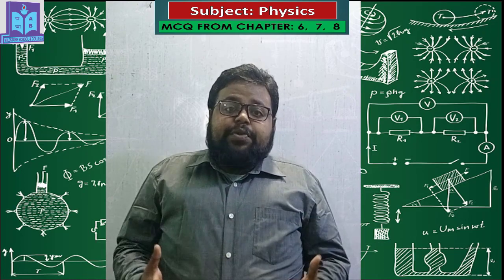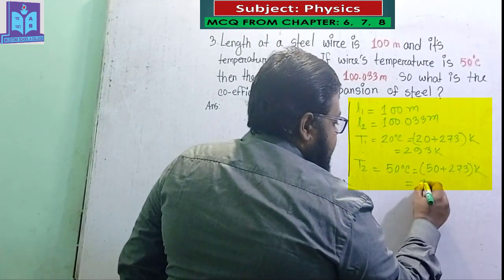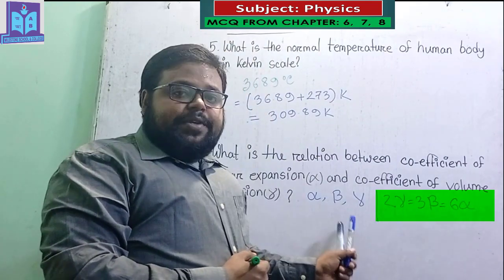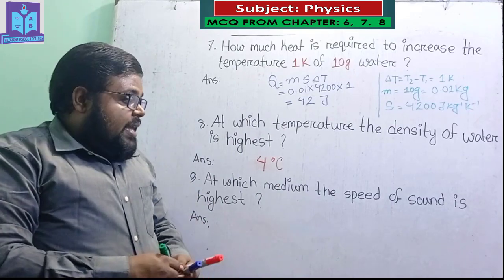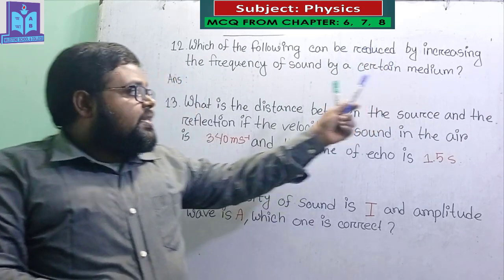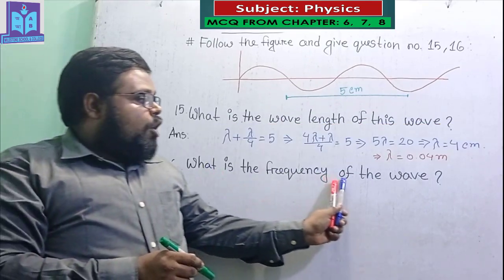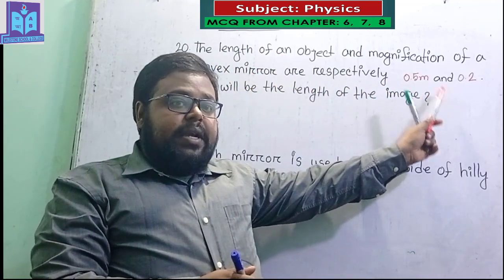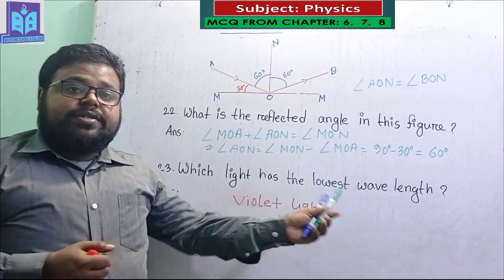Physics_Class_IX & X _Chapterr_6,7,8_EV_MCQ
Class: IX and X
Subject: Physics
Chapterr_6, 7, 8  ( MCQ )
Teacher: Md Golam Mortuja
Milestone School and College